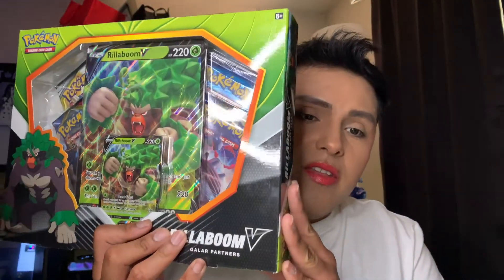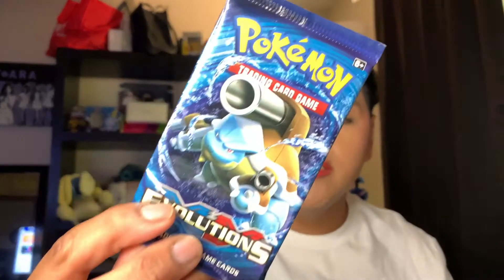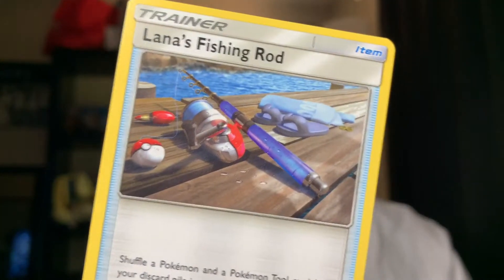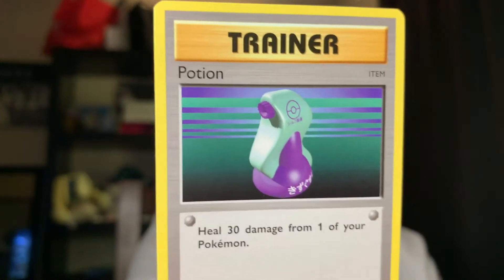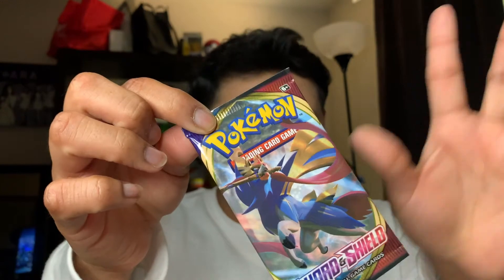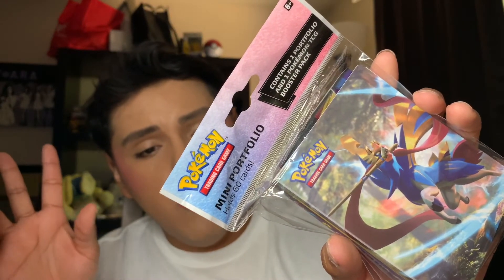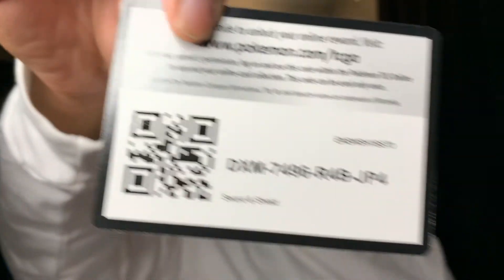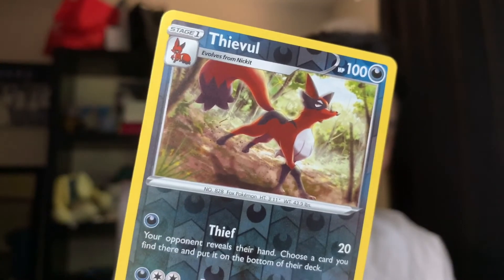Adding Rillaboom V to Sword & Shield Collection!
Hey Jeunnie's! I finally got to this set. In this video I unbox the Rillaboom and some booster packs and I come across some surprises to add to my Collection!